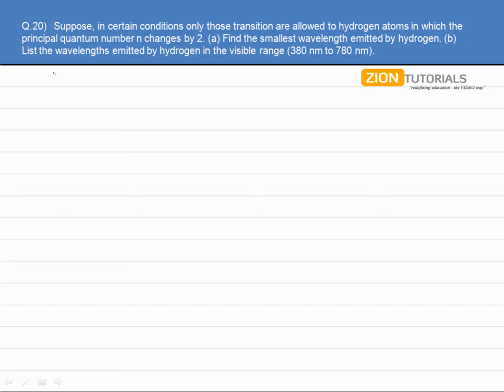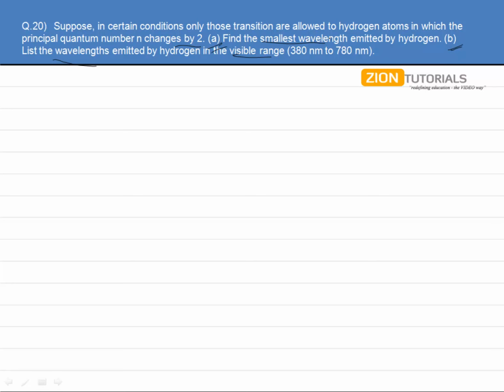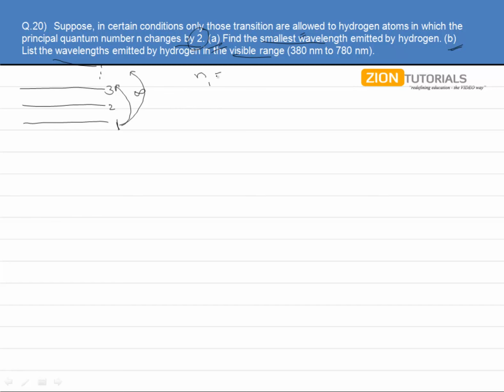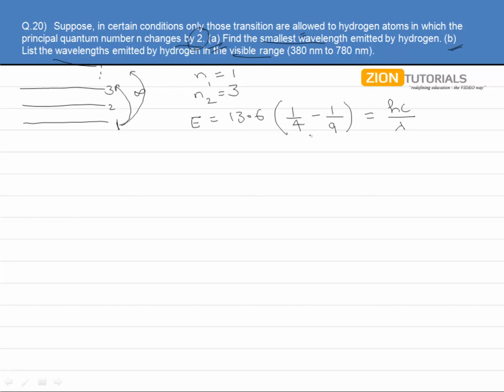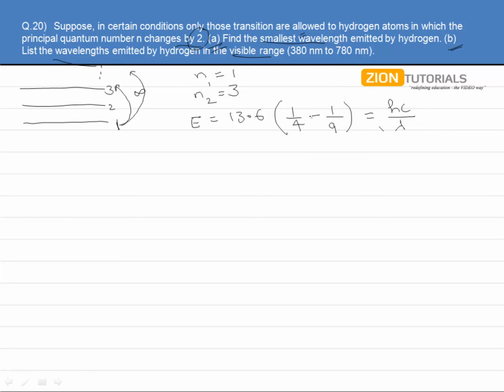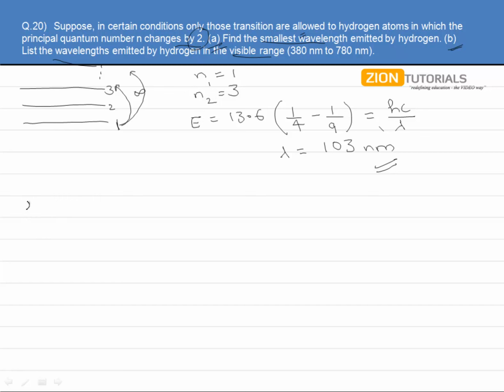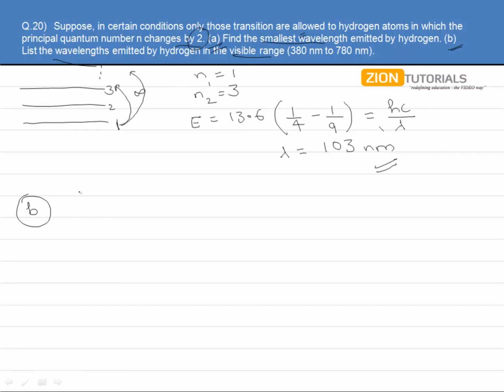bohr Q 20